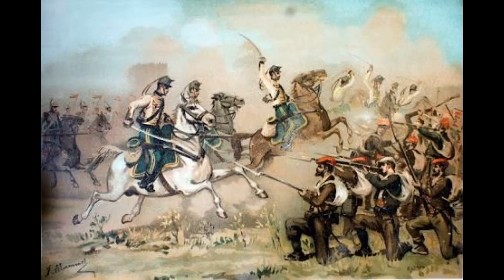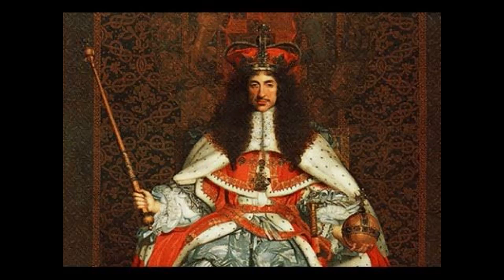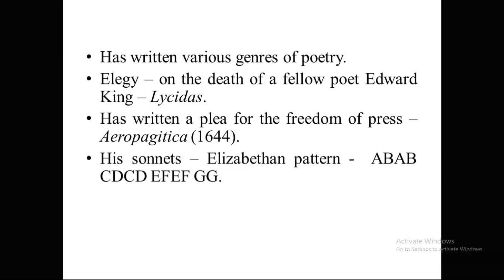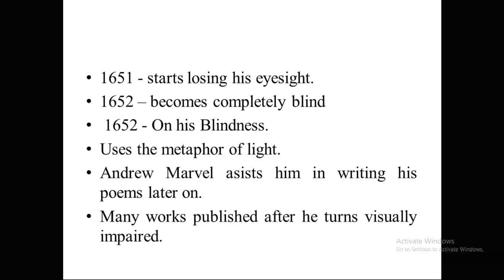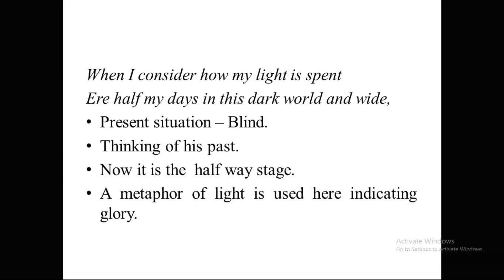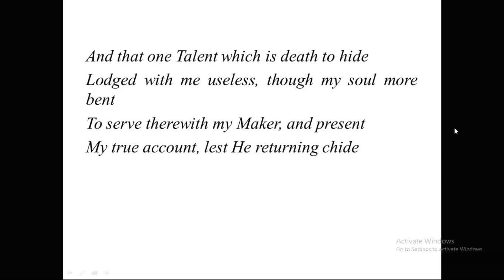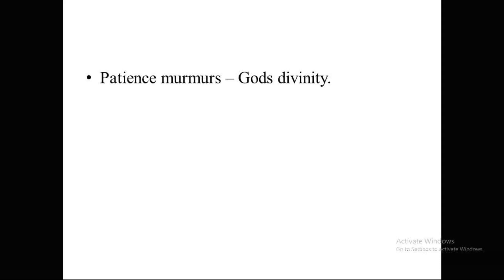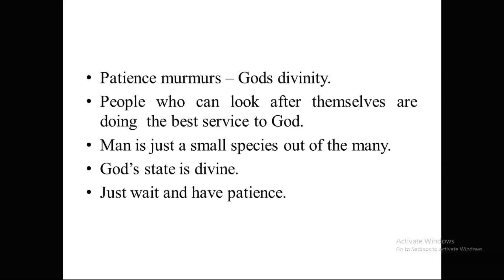Appreciating Poetry| When I consider how my Light is spent| Milton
BA second semester English - University of Calicut